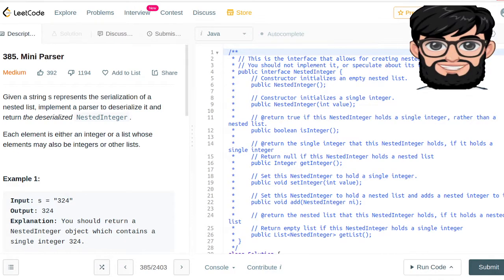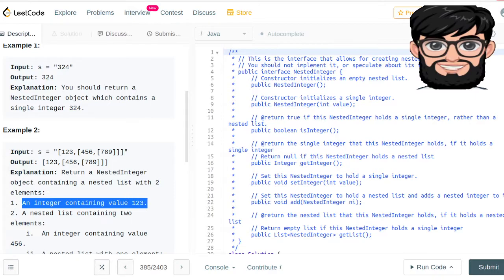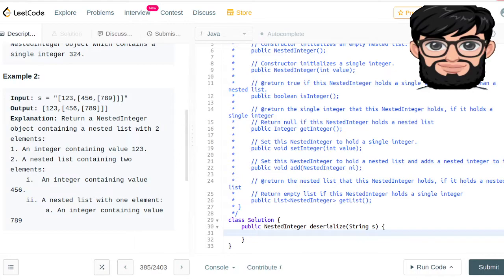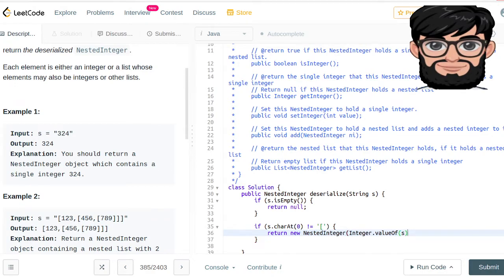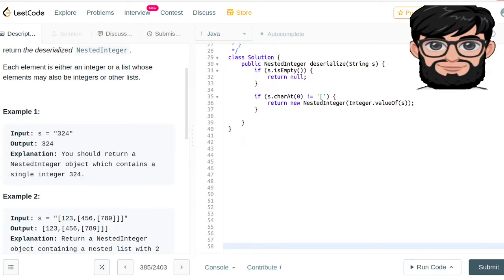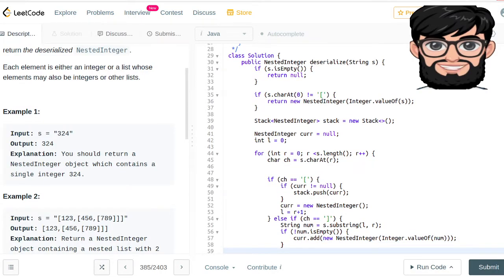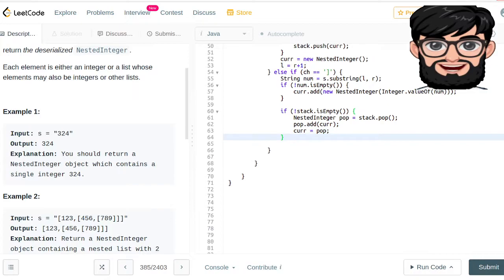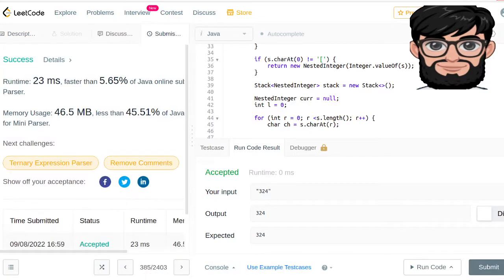Leetcode Question 385 "Mini Parser" in Java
Given a string s represents the serialization of a nested list, implement a parser to deserialize it and return the deserialized NestedInteger.

Each element is either an integer or a list whose elements may also be integers or other lists.

Example 1:

Input: s = "324"
Output: 324
Explanation: You should return a NestedInteger object which contains a single integer 324.
Example 2:

Input: s = "[123,[456,[789]]]"
Output: [123,[456,[789]]]
Explanation: Return a NestedInteger object containing a nested list with 2 elements:
1. An integer containing value 123.
2. A nested list containing two elements:
    i.  An integer containing value 456.
    ii. A nested list with one element:
         a. An integer containing value 789